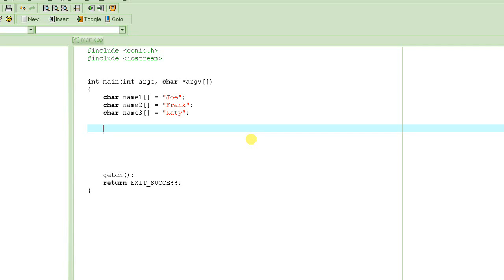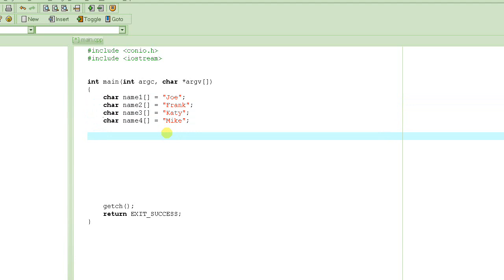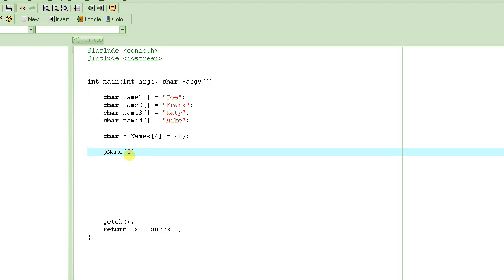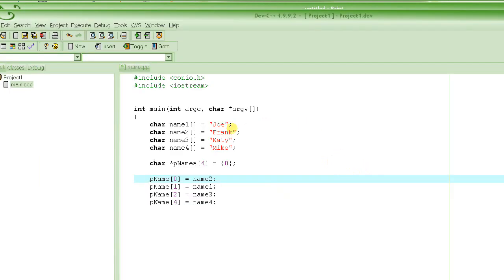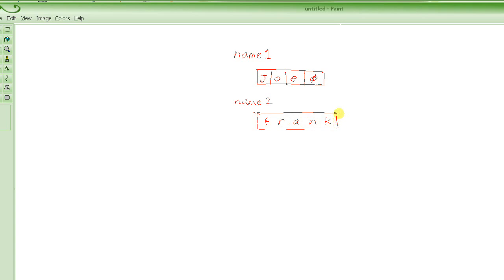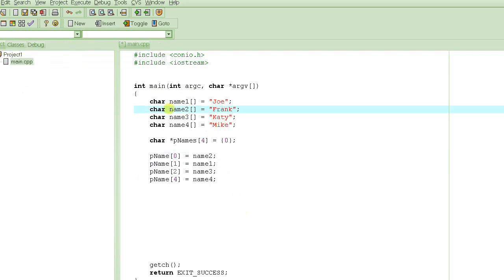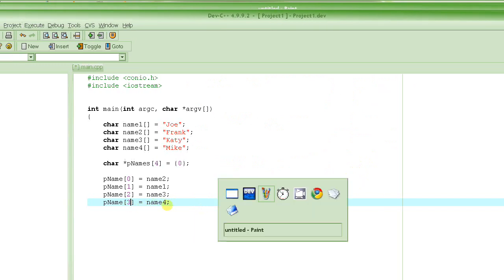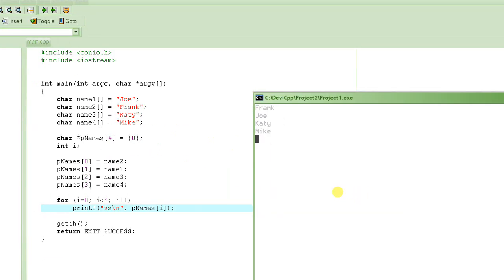C Programming Tutorial # 34 - Array of Pointers - Part 2 [HD]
In this tutorial we learn about the array of pointers.  Don't confuse it with pointer to array.